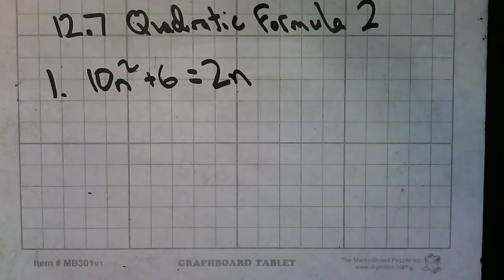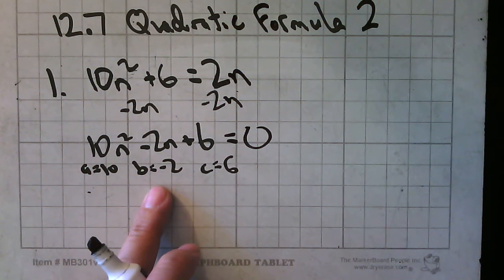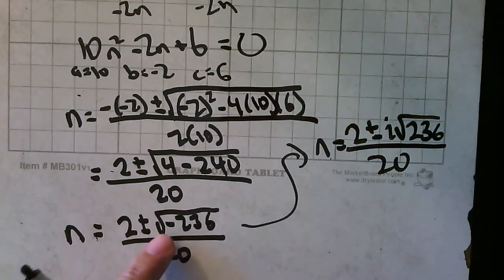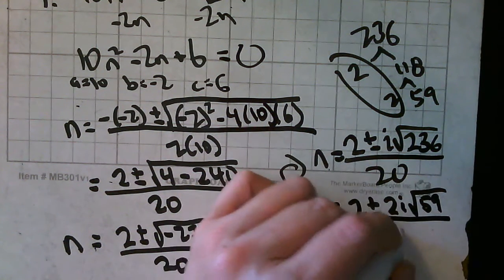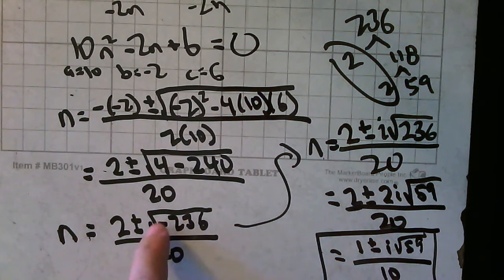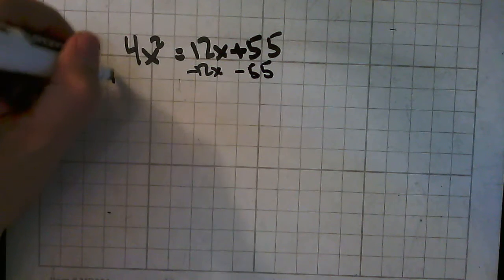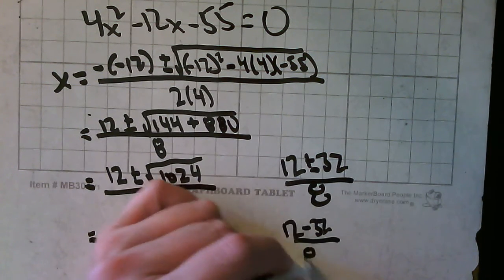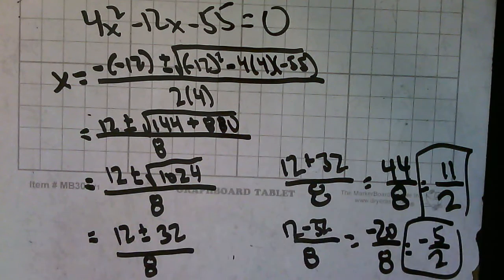12.7 Quadratic formula 2